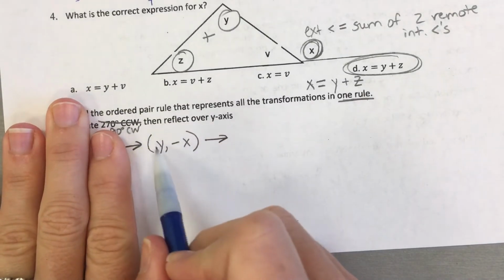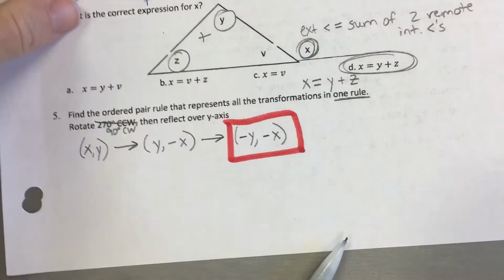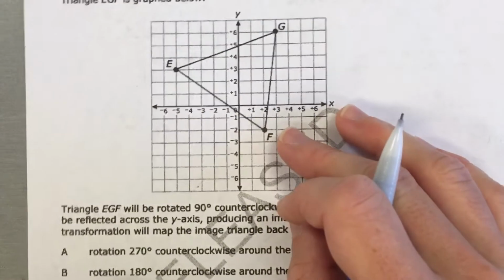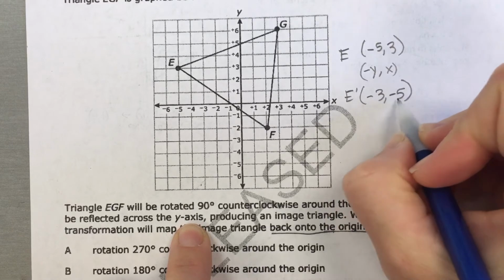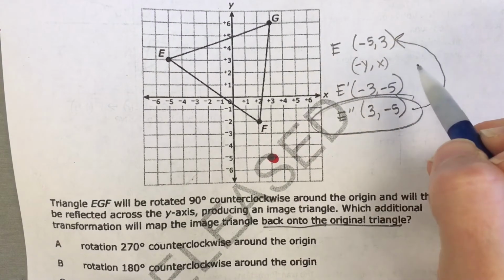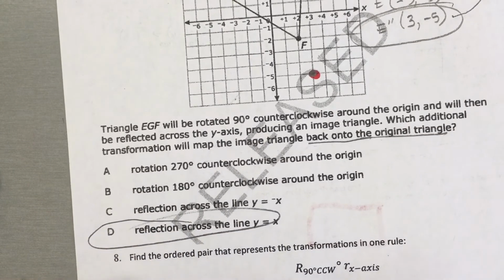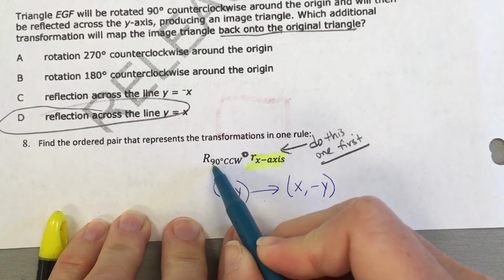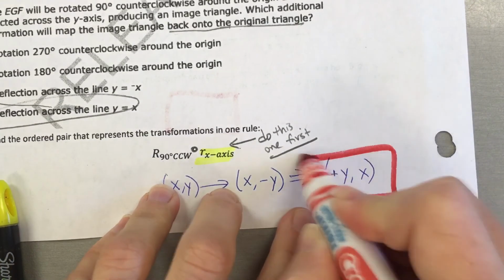Math 2: Unit 1 Test Review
Geometric Transformations, angle relationships and triangle congruence